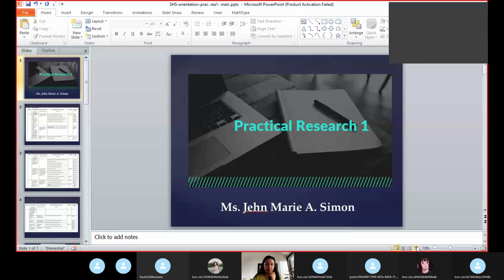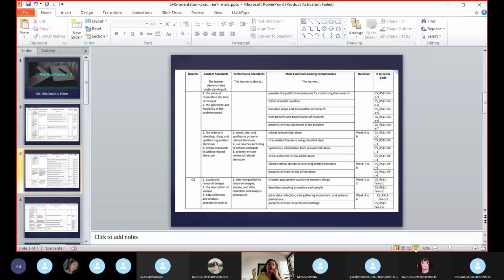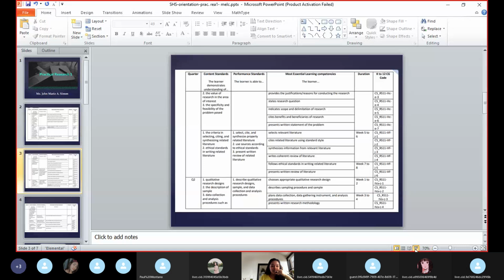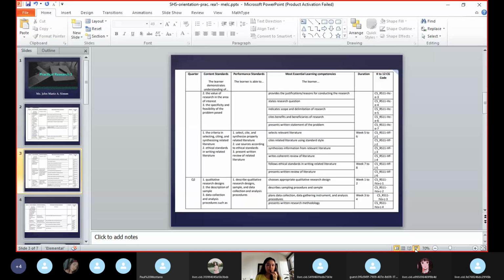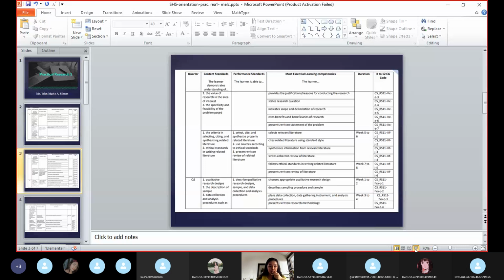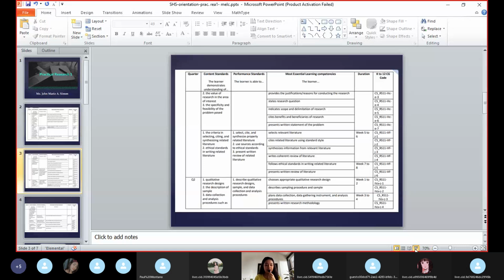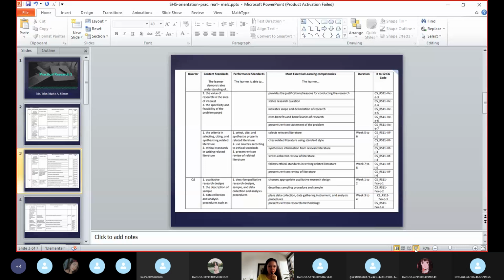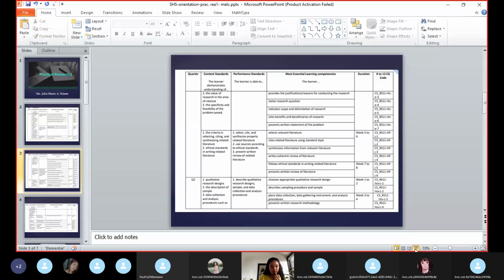PRACTICAL RESEARCH 1 | INTRODUCTION | ORIENTATION TO THE SUBJECT | GRADE 11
ORIENTATION: PRACTICAL RESEARCH
MELC
EXPECTED ACTIVITIES
EXPECTED OUTPUTS